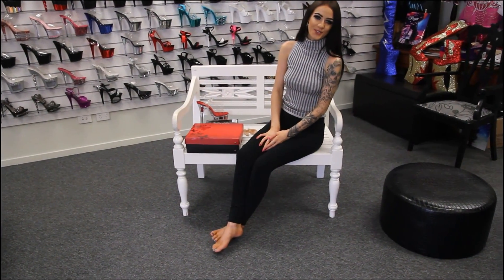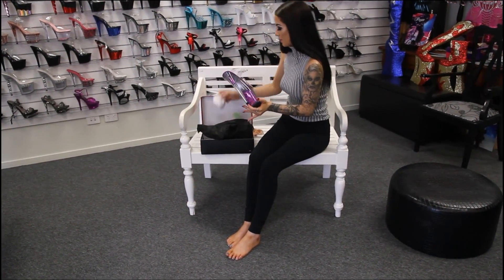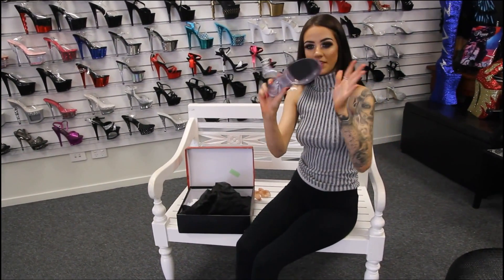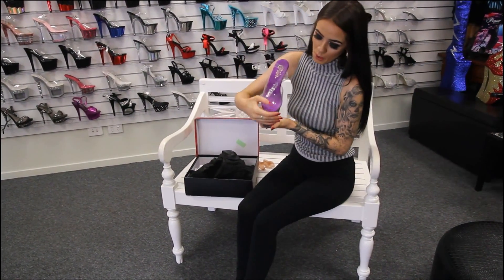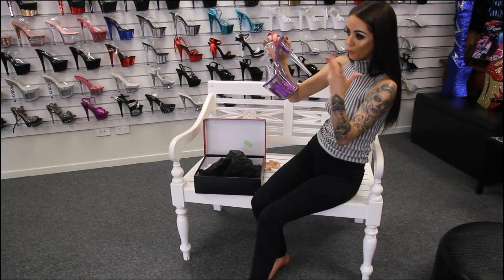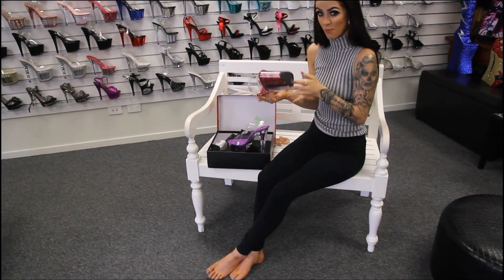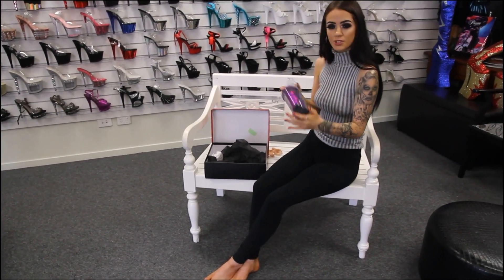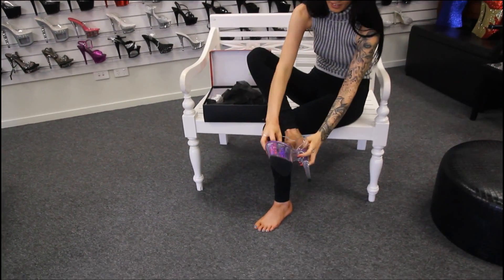Unboxing Walking In Pleaser Flamingo-808GT Glitter Filled 8 Inch High Heel Shoes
Rose Unboxes some Pleaser Flamingo 808GF Purple Glitter Filled 8 Inch High Heel Shoes and takes them for a Walk.
These Heels are a New Style from the Famous Pleaser Shoe Brand and also come in Colors Black, Brown, Gold, Green, Lavender, Orange, Purple, Red, Silver and Turquoise so Plenty of Colors to choose from to Match you're Outfits.

These Beautiful Shoes are made in Sizes 5-10 USA have a 8" (200mm) Heel, 4" (100mm) Platform With Holographic Glitter Filled inside the Platform and Heel.